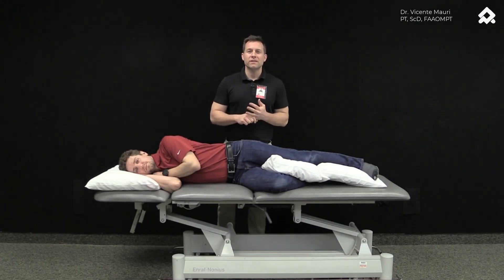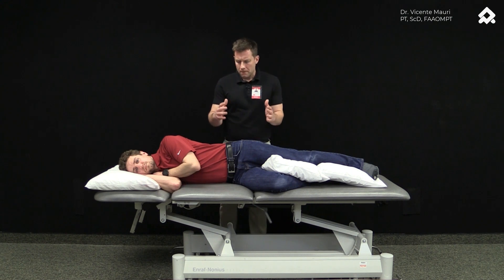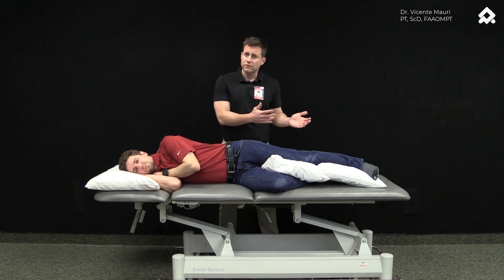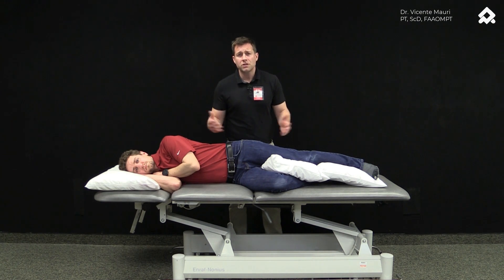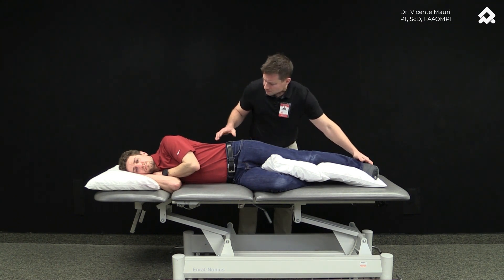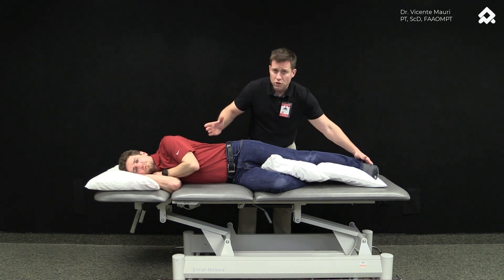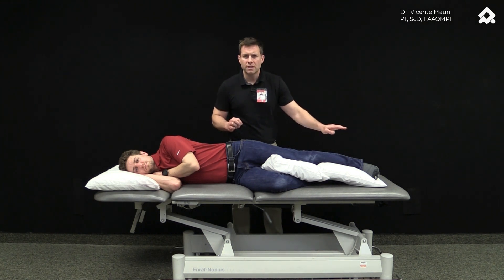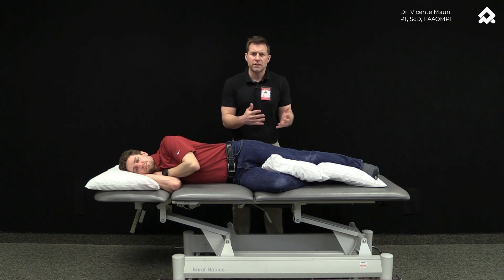Gluteus Medius - muscle activation in sidelying (exercise)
Based on recent research, this exercise can be prescribed when trying activate the gluteus medius and minimus - early stages of post-surgical recovery or in those patients with poor tolerance to load the lower extremity.
Hip pain, knee valgus, hip muscles